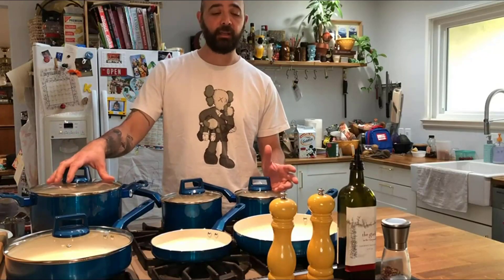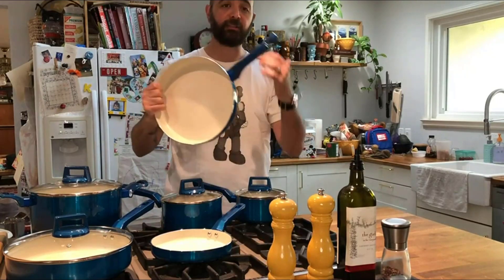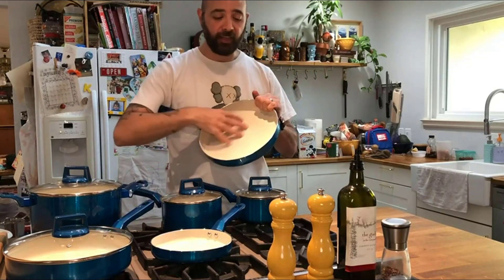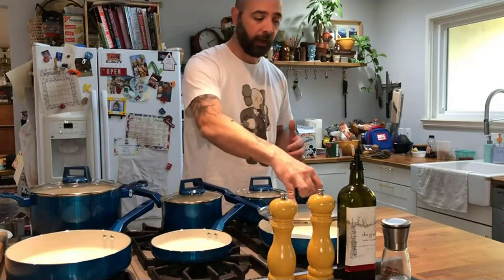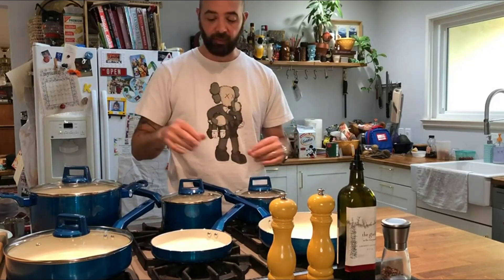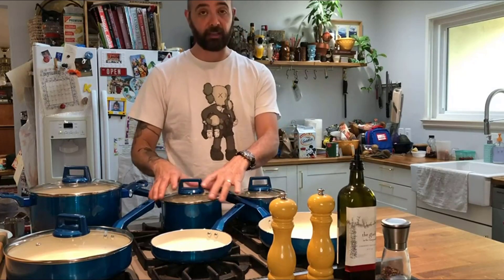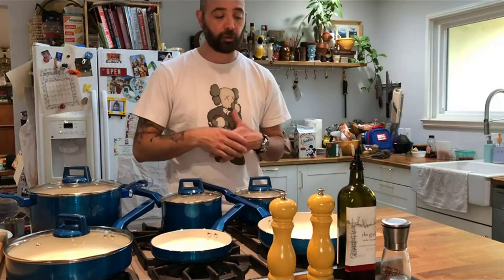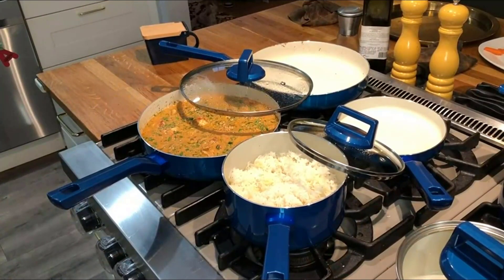Best Cookware Sets in 2024 - Chemical Free Kitchen Sets